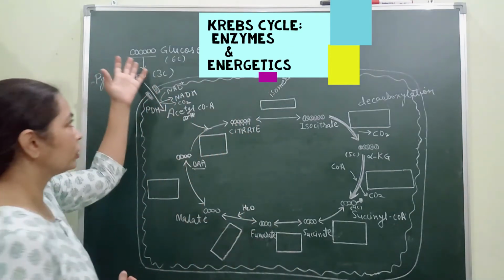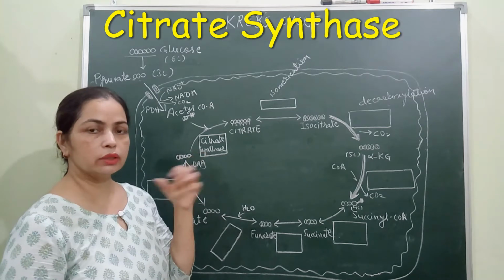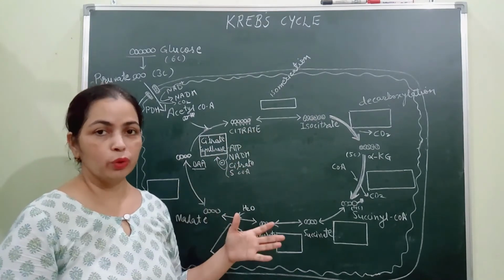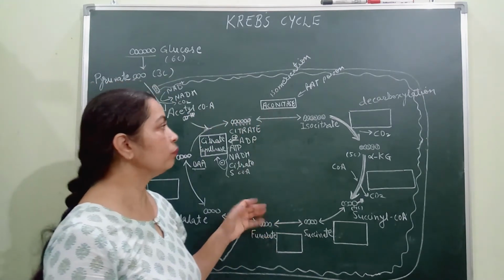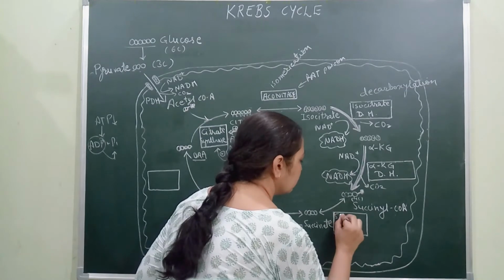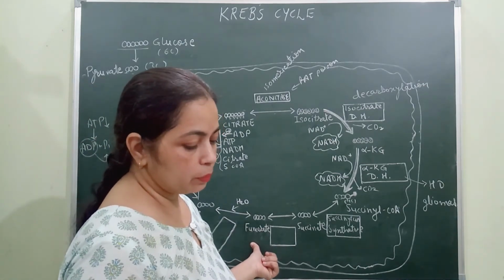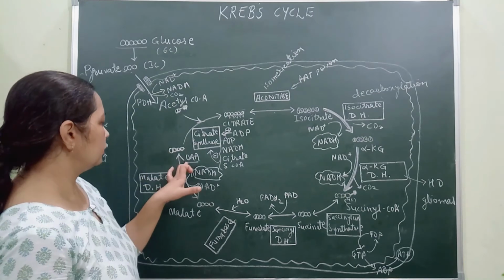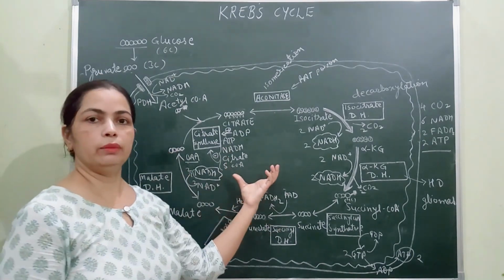Krebs Cycle # Enzymes # Energetics # Biochemistry # B Pharm Part 2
This video explain various enzymes of Krebs cycle and its energetics.